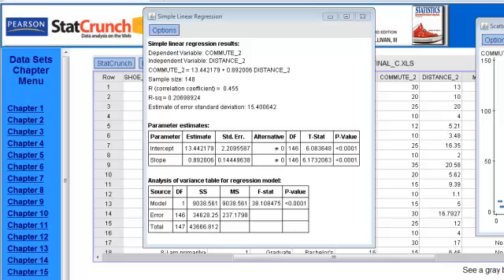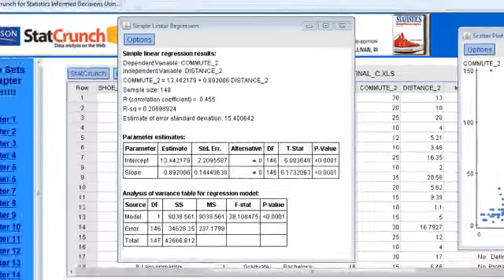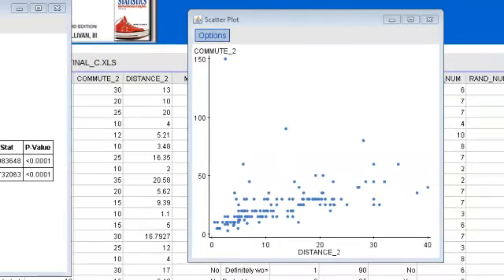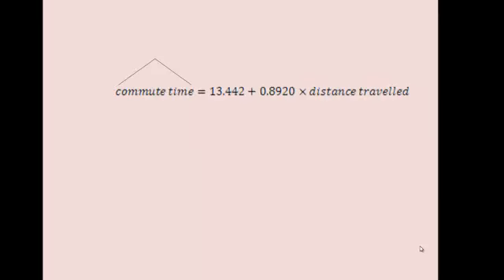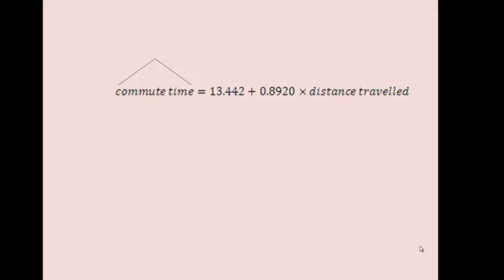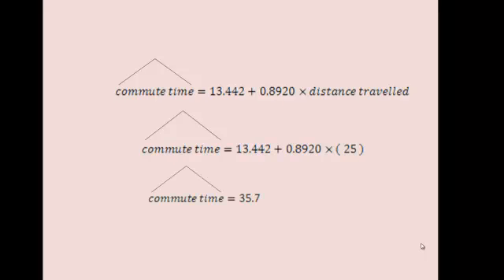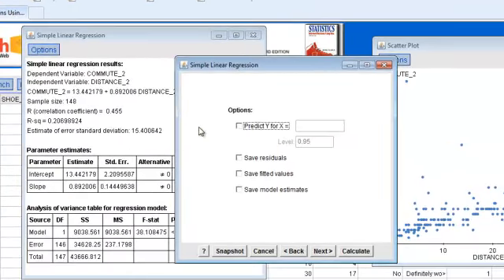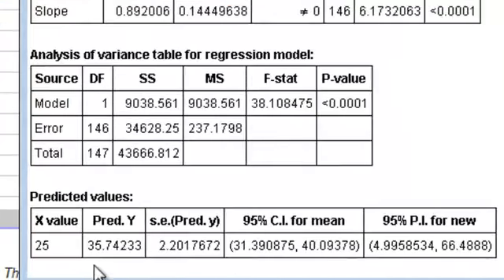Regression 3 - Predicting New Values, Part 1 (StatCrunch).mp4